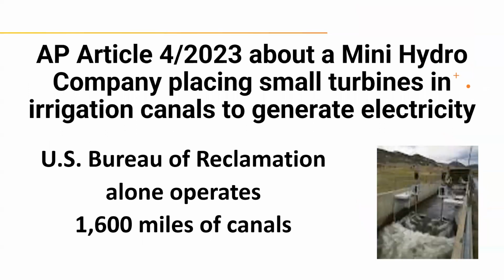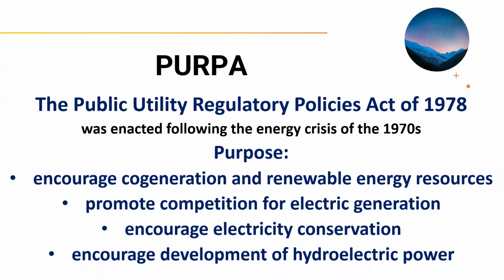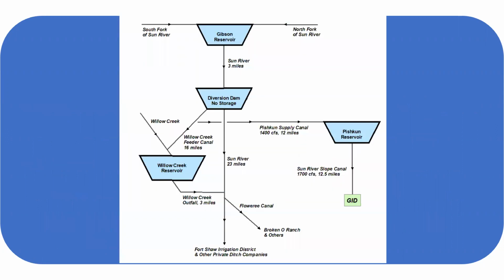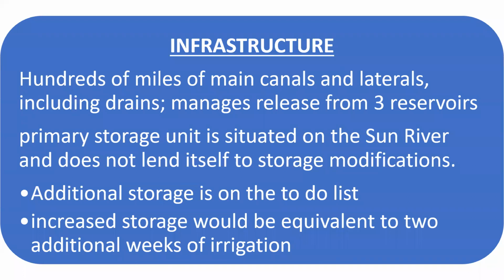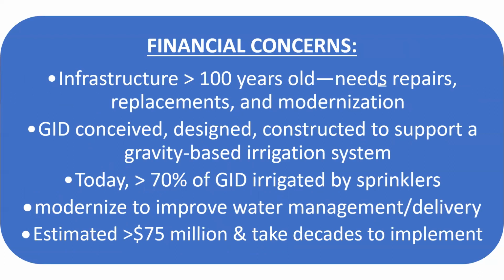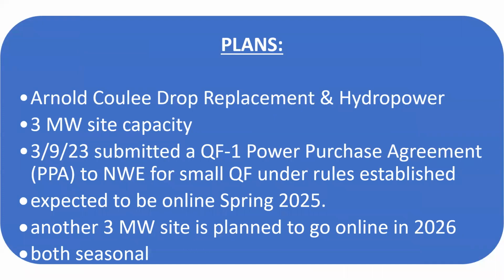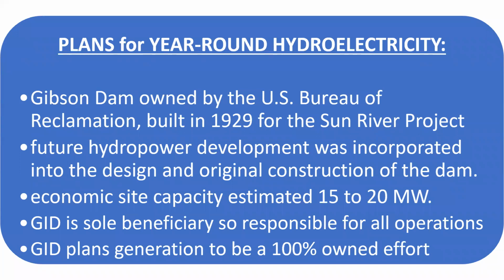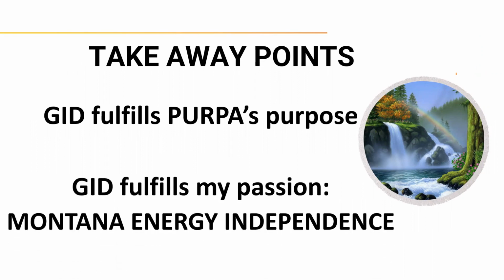June 03, 2023 Commissioner Bukacek Greenfields Irrigation District Presentation